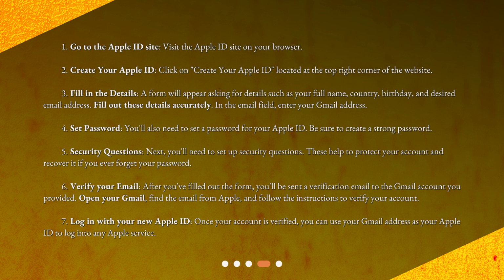What are the steps to set up my Gmail account as my Apple ID?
Setting Up Your Gmail Account as Your Apple ID: A Step-by-Step Guide • Learn how to set up your Gmail account as your Apple ID in just a few easy steps! In this video, we'll guide you through the process from start to finish, so you can manage your Apple services with ease. Don't miss out on this convenient hack - watch now!

00:00 • What are the steps to set up my Gmail account as my Apple ID?
00:21 • What is an Apple ID?
00:41 • Do I already have an Apple ID?
00:59 • How to Create an Apple ID using Gmail?